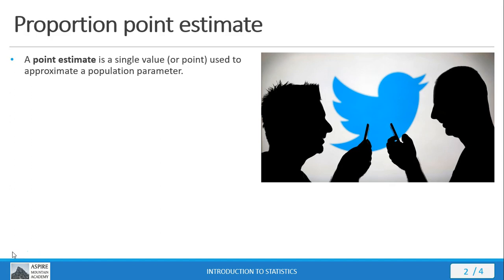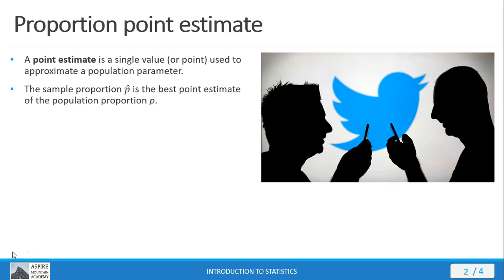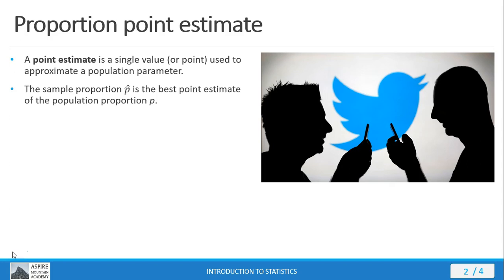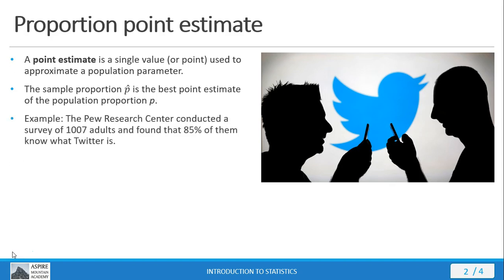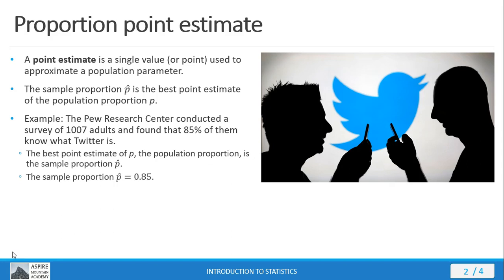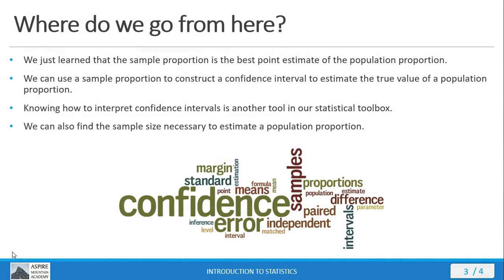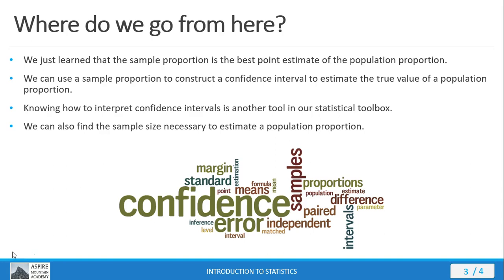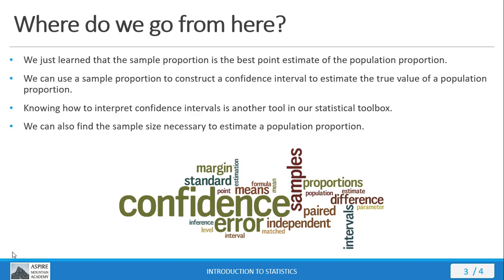Stat 101 Lecture 7.1.1